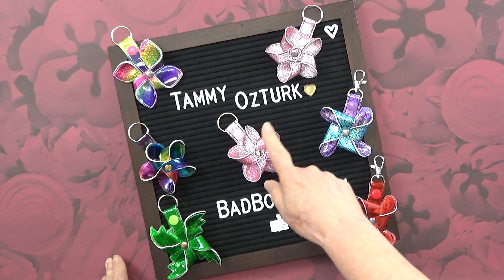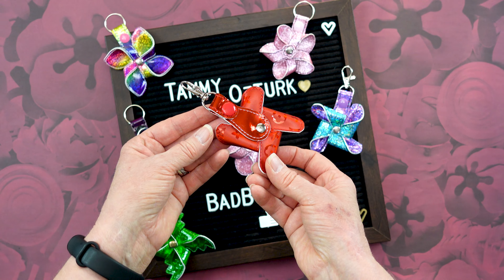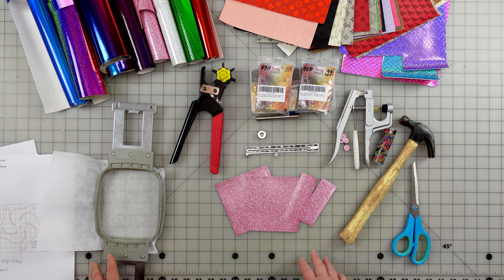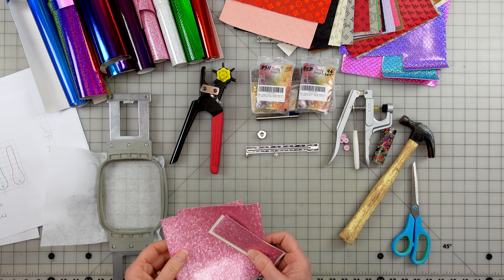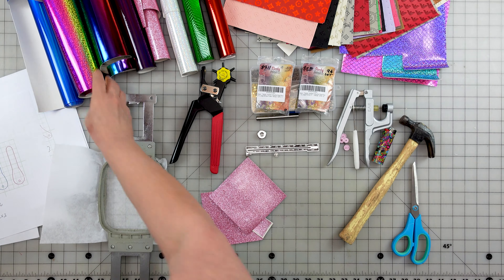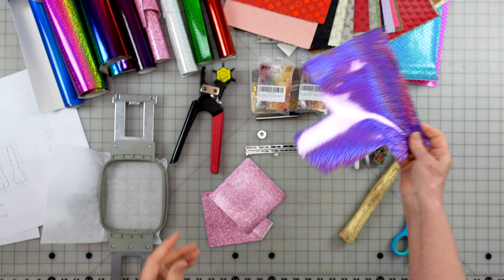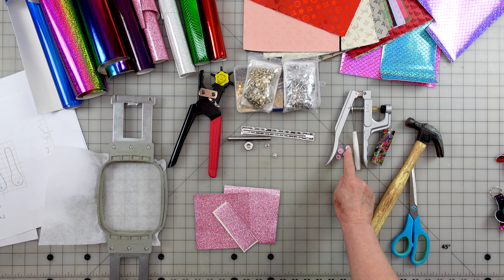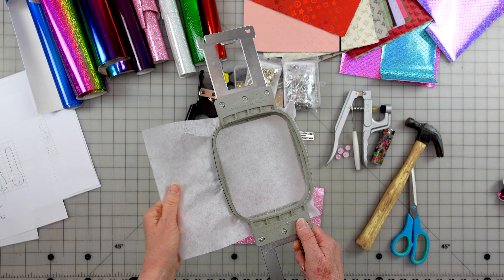ITH 3D Pinwheel Snap Tab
I am really excited about this one. This tutorial will show you step by step how to make this adorable embroidered 3D Pinwheel Snap Tab. I will show you all the materials you will need and tell you any tips or tricks to make a perfect Pinwheel snap tab the first time.
And please remember to Post & Boast your creations at our Facebook group